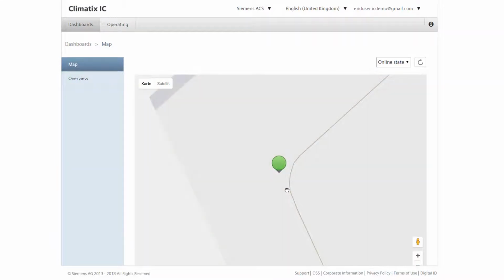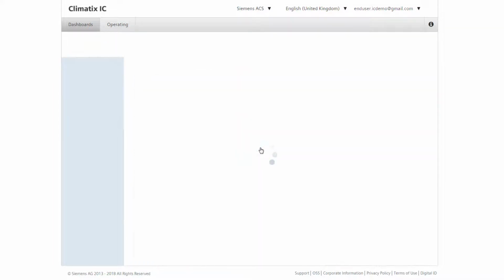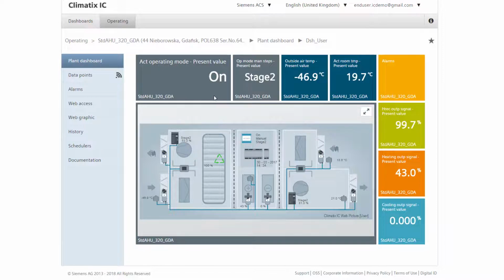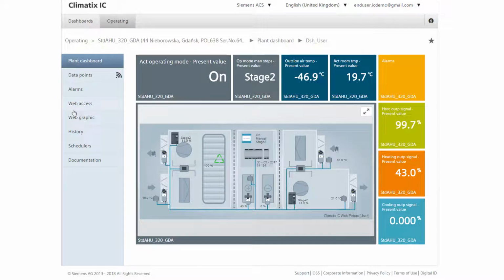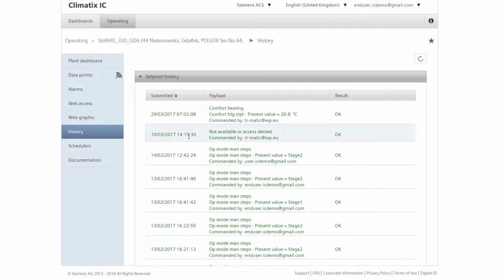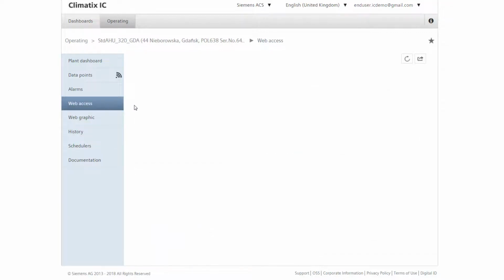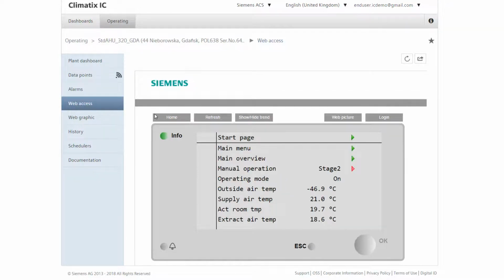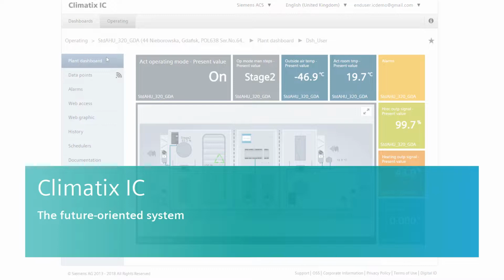Climatix IC – Remote Servicing System for Owners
Climatix IC is a web-based remote servicing system which allows analysis and maintenance any time anywhere. All important process data are gathered continuously and saved automatically to a central or local storage. The data allow a decisive lead regarding know-how – ideal for sustainable business. Seeing what really matters! climatixic.com